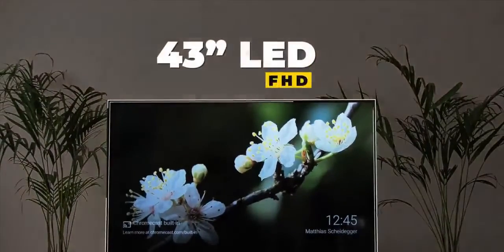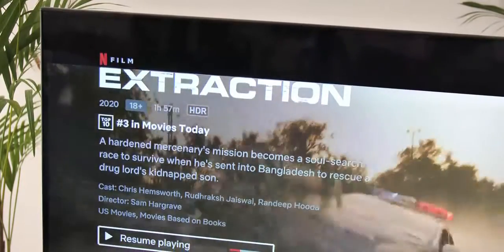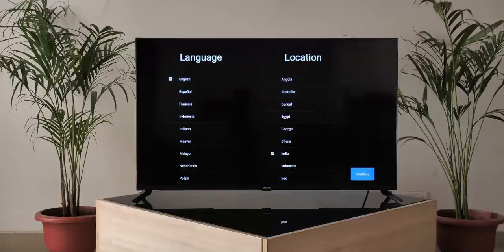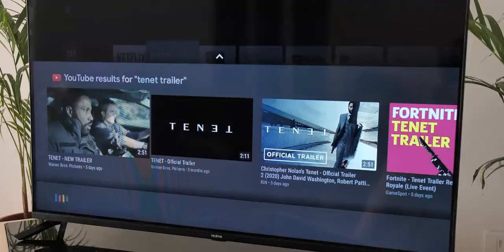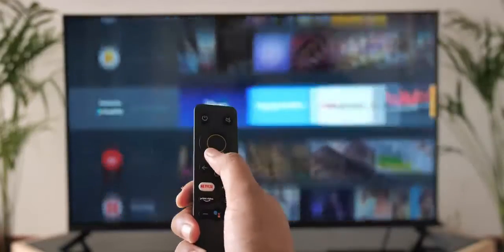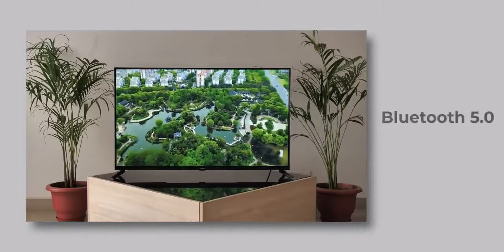Real me TV Review :Buy Worth ? | Overview | Realme Tv price in India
Real me recently announced its very first TVs in India, the Real me TV 32" and Real me TV 43". Well, we got to test the Real me TV 43" and this is our Real me TV review.

In this review, we talk about Real me TV's display, sound, remote, Android TV performance, even play PUBG on it, and compare the Real me TV vs Mi TV and Real me TV vs iFFALCON TV and other TVs like Vu TVs.
REAL ME INDIA
TECH
SMART TV ANNOUNCE

 Real me TV price in India for  Real me TV 32" : 12,999
                                                   Real me TV 43" : 21,999